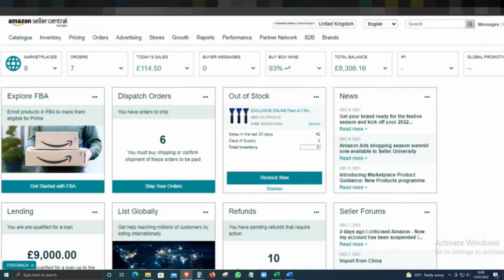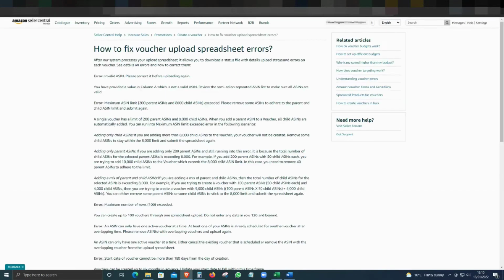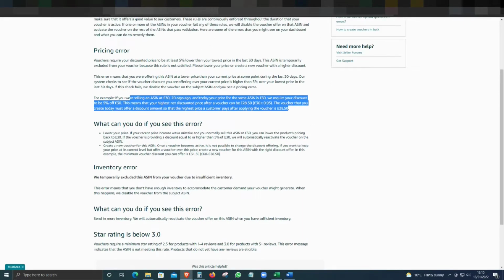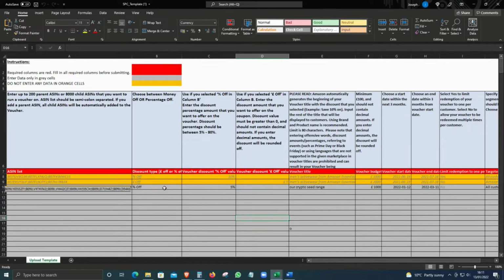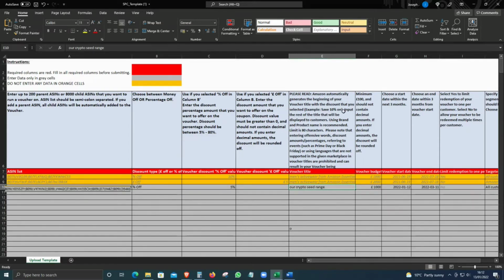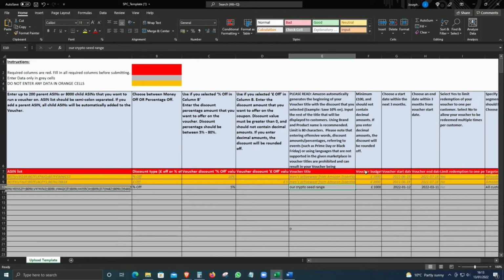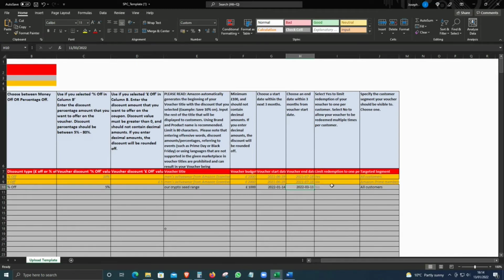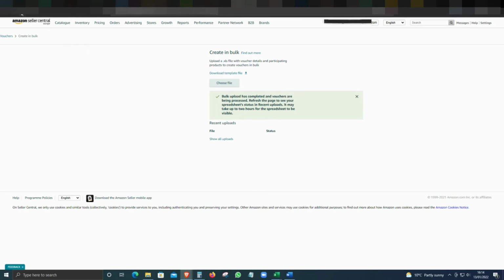How to Bulk Upload Vouchers to your Amazon Seller Central using CSV File- es169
In this video, we will discuss How to Bulk Upload Vouchers to your Amazon Seller Central using CSV File.

Reference link 👇

How to fix voucher upload spreadsheet errors?

Understanding voucher errors

MENTIONED IN THIS VIDEO:

►0:00​​​​​ Timestamp
►0:02 Title
►0:09​​​​​ Intro
►0:12 Overview
►0:25 Content
►5:54 Outro